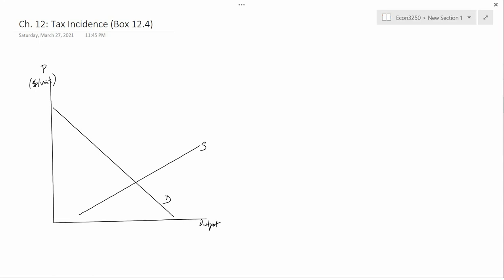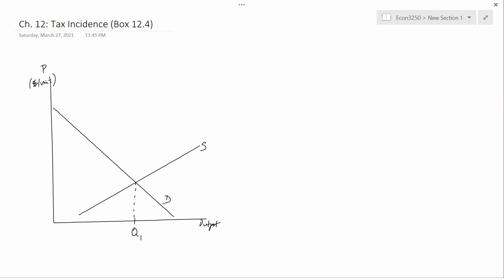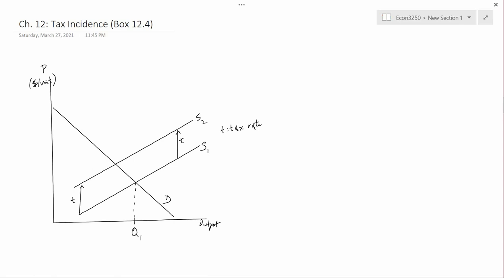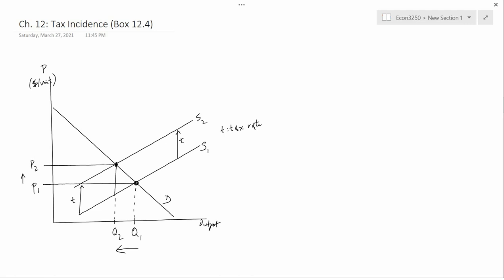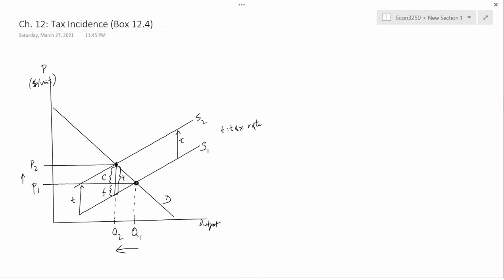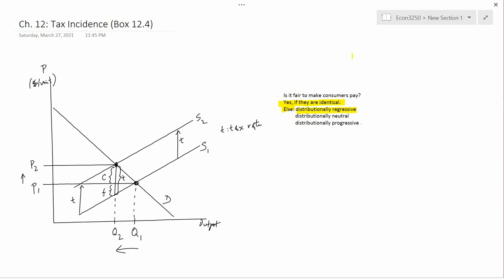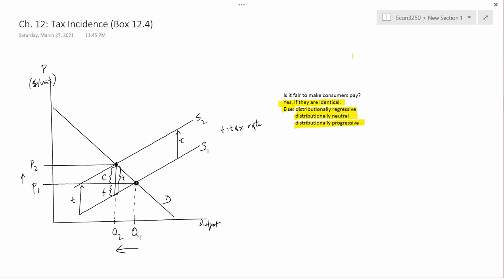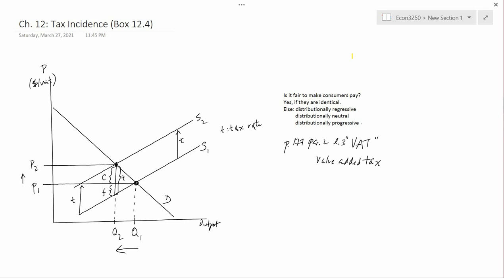Ch. 12: Tax Incidence